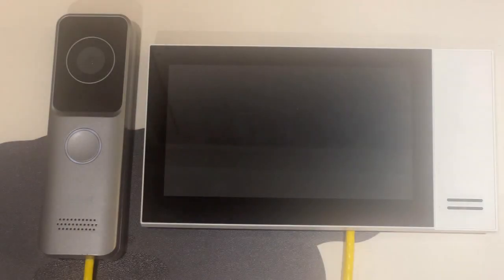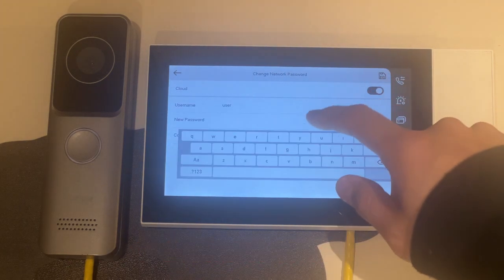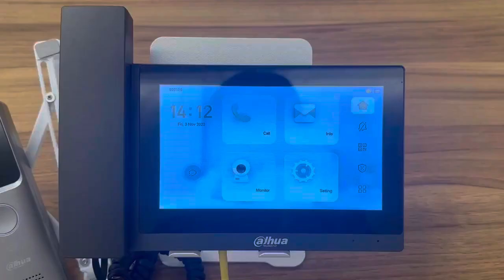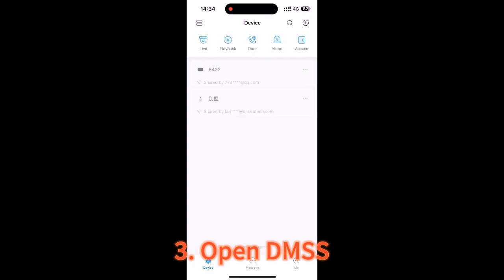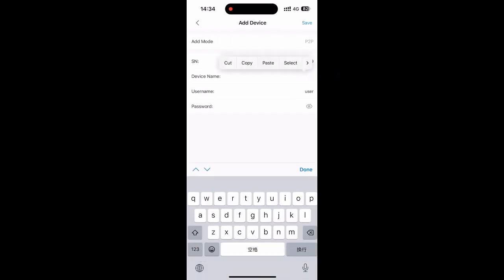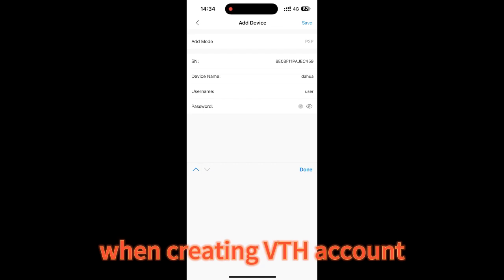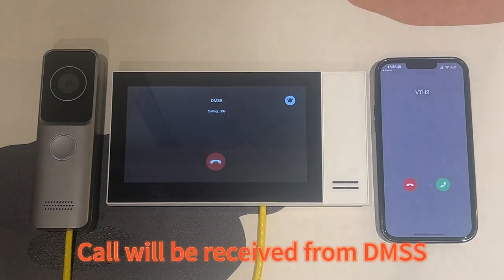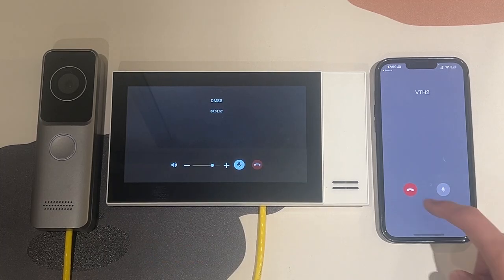VDP - How to add and function VTH in DMSS in VDP villa system